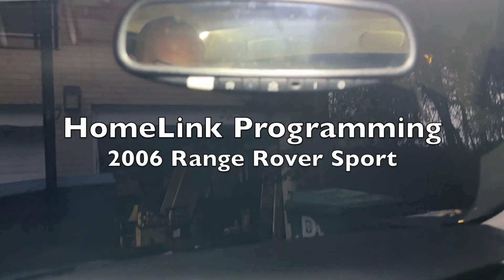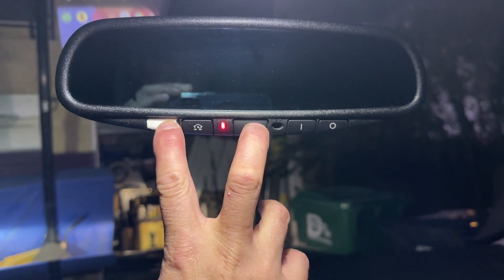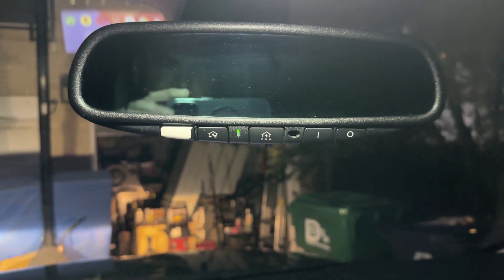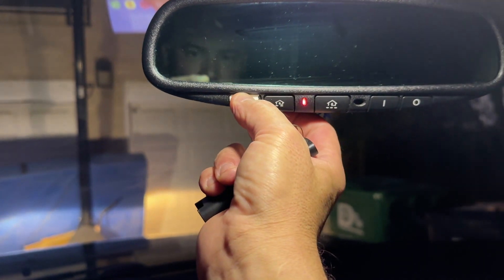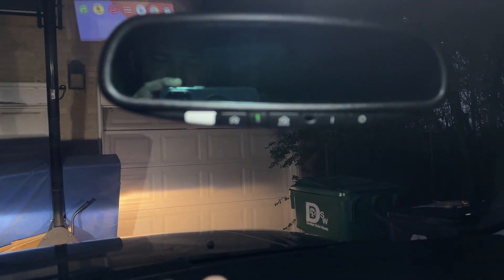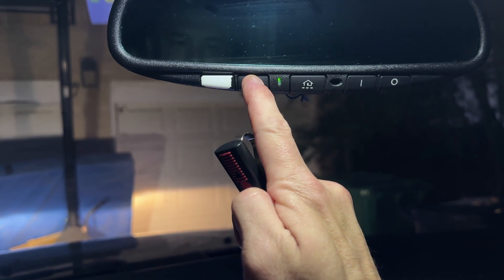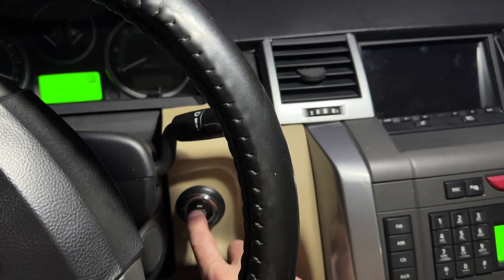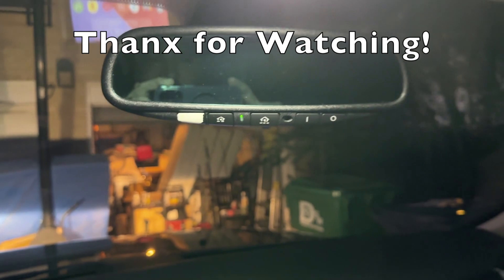L320: Program Garage Door Remote - 2006 Range Rover Sport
Quick vid showing how to setup HomeLink to control your Garage Door(s)